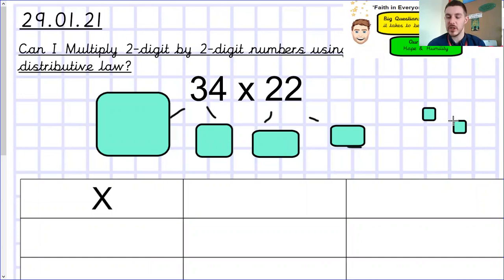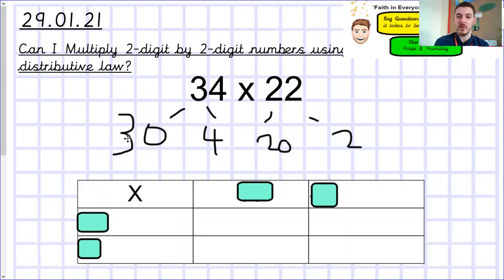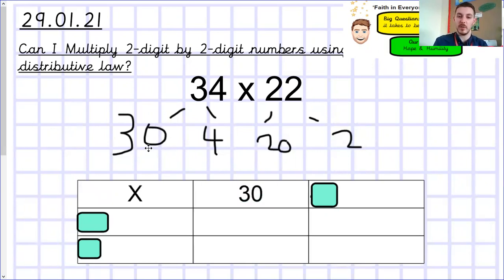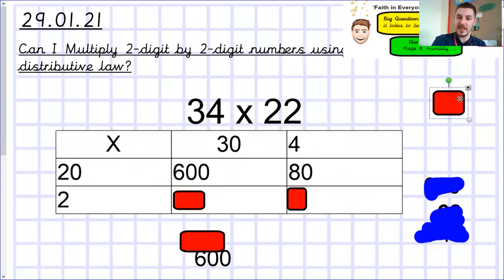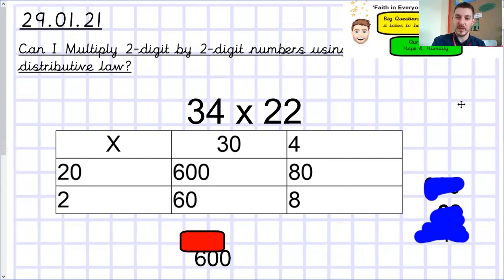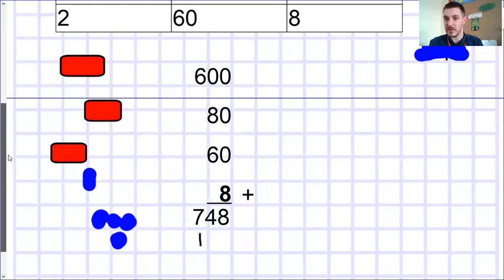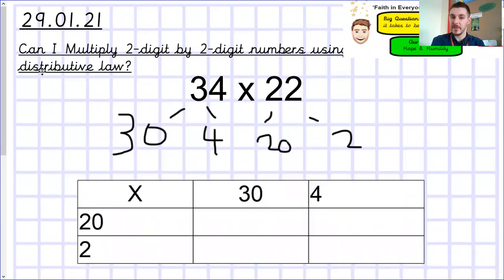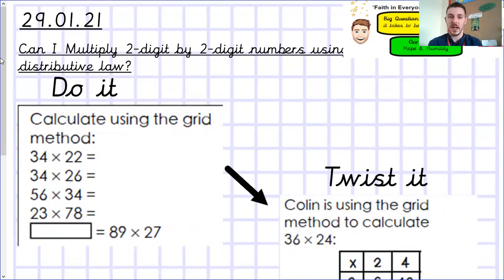Multiplication Year 5